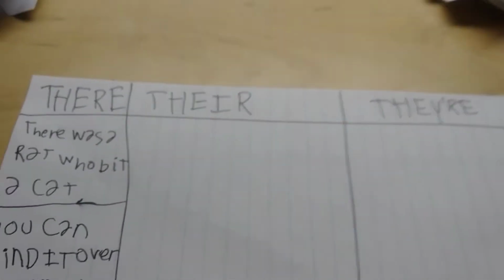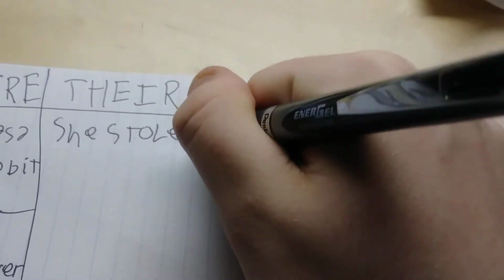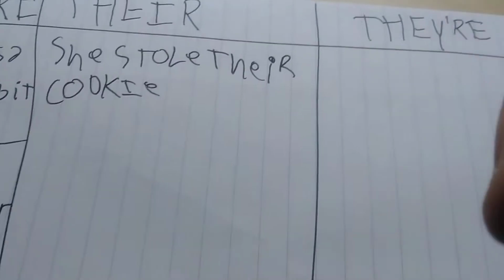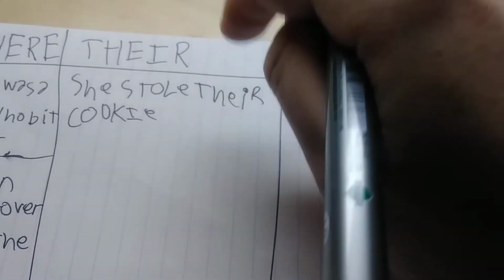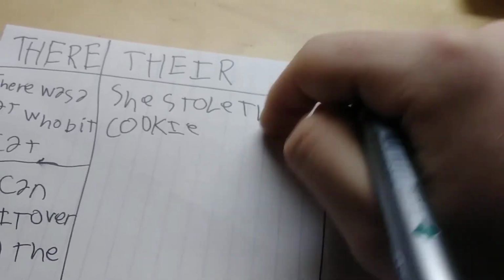There, Their & They're